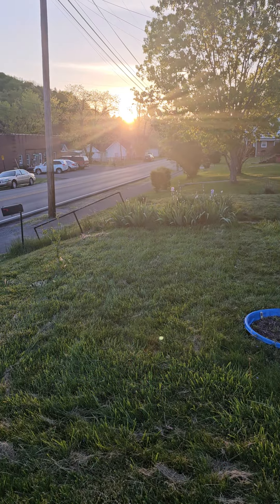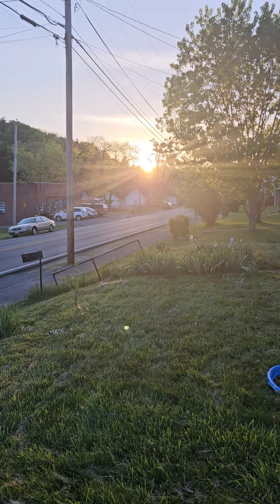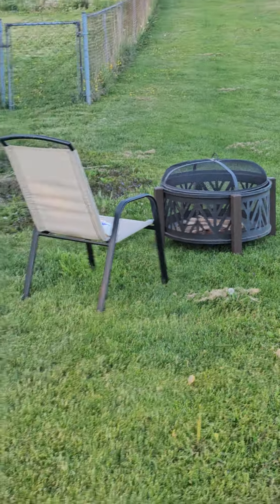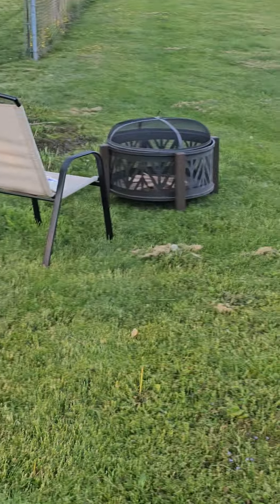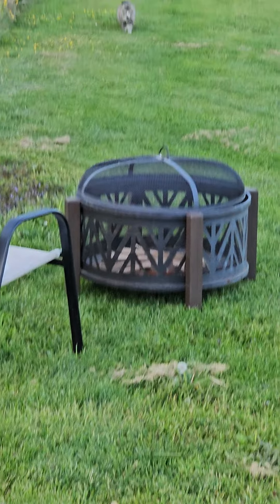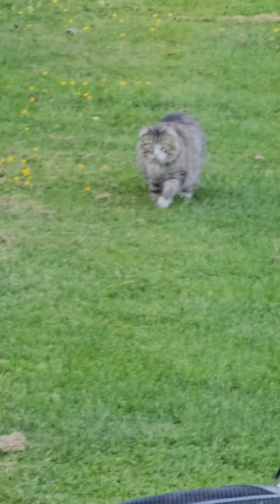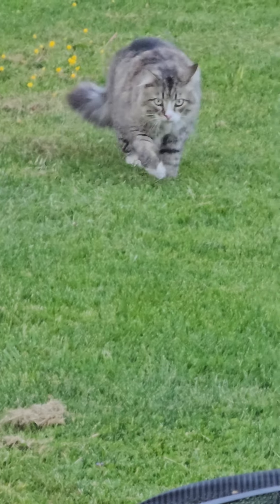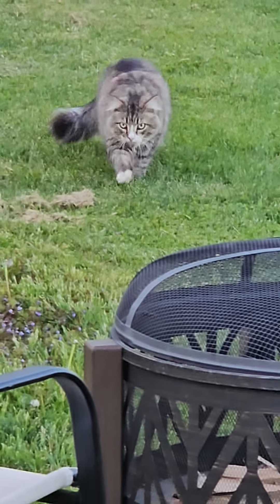☀️ Sungazing before Beltane 🔥 Rites